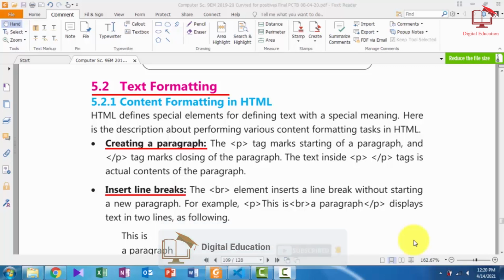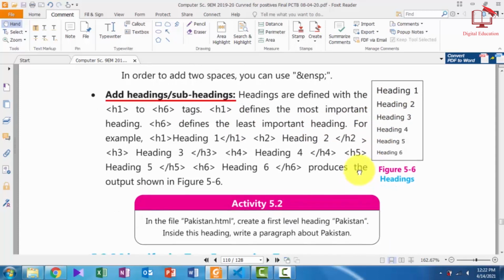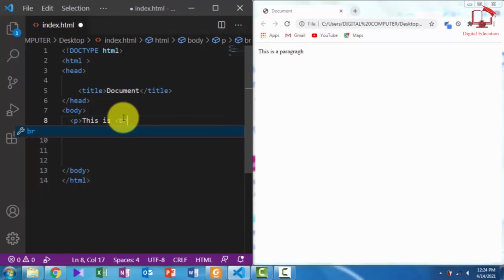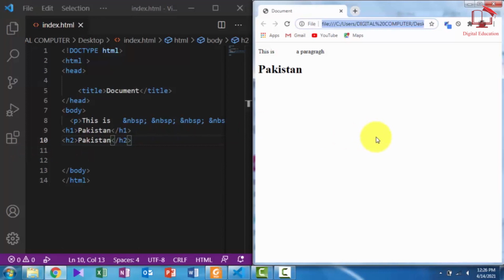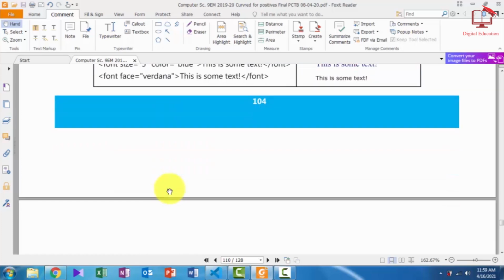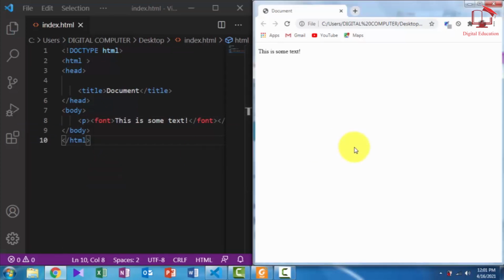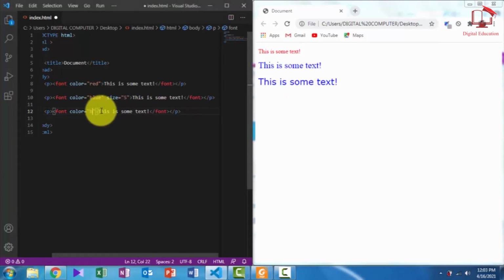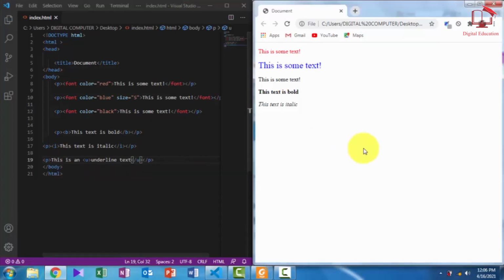Test Formatting in HTML | Chapter 05 Lecture 04| 9th Class Computer Science New Book 2020